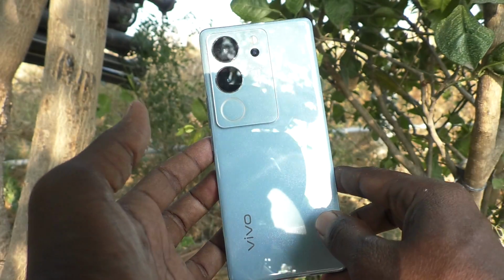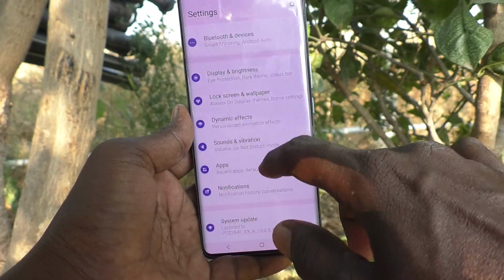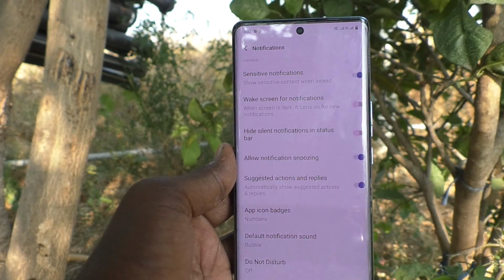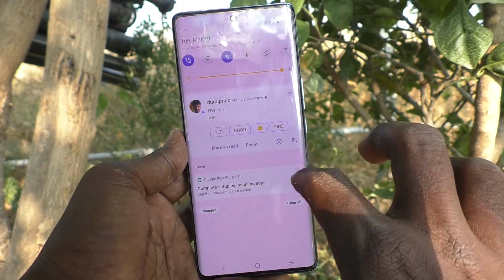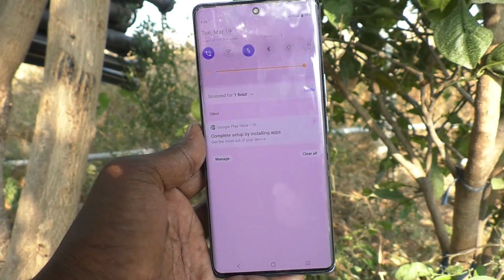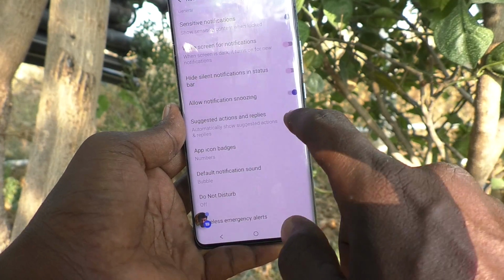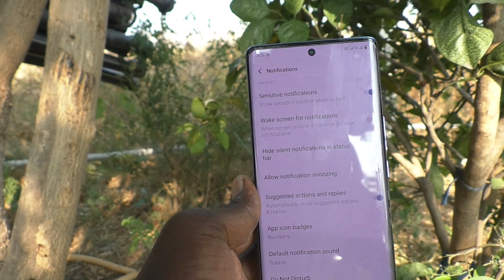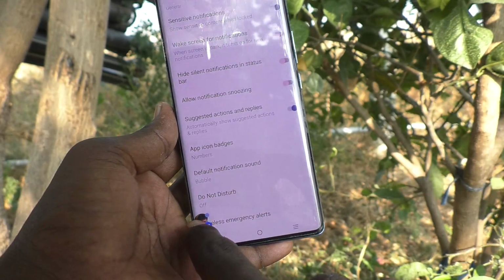How to enable or disable allow notification snoozing in Vivo V29 Pro 5G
Vivo V29 Pro 5G allow notification snoozing enable or disable settings: Learn here how to enable or disable allow notification snoozing in Vivo V29 Pro 5G smartphone.

About Vivo V29 Pro 5G Smartphone:
8 GB RAM | 256 GB ROM
17.22 cm (6.78 inch) Full HD+ AMOLED Display
50MP + 12MP + 8MP | 50MP Front Camera
4600 mAh Battery
80 W FlashCharge